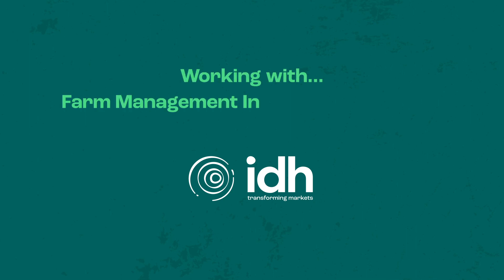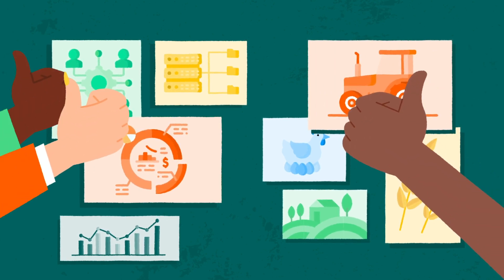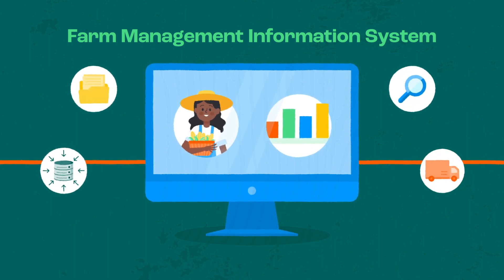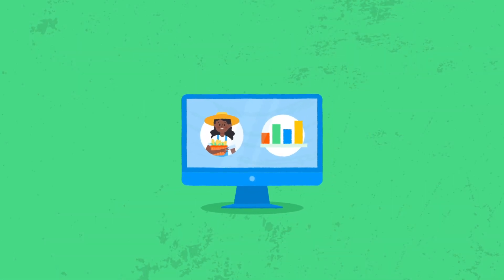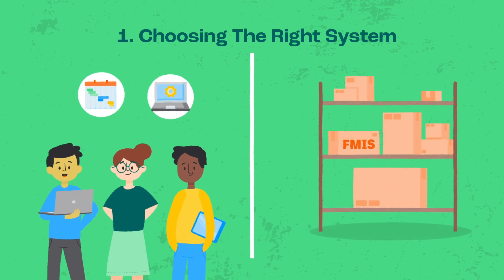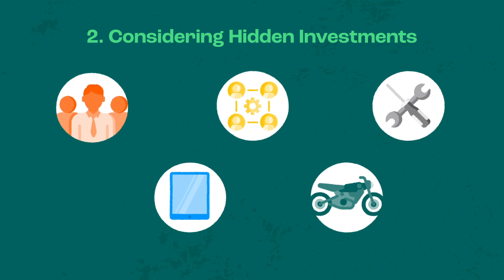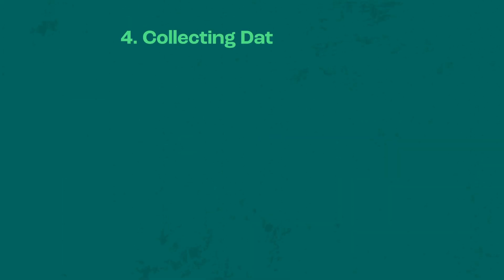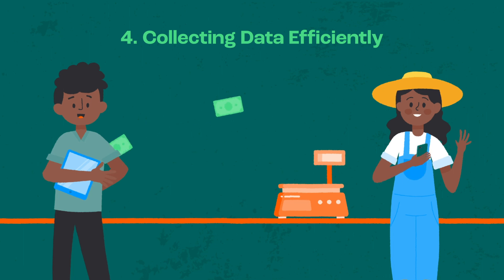Farm Management Systems: Explainer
Over the past few years, IDH has supported numerous businesses in setting up Farmer Management Information Systems (FMIS). From these experiences, both successes and failures, we’ve been able to capture some tips and best practices in this explainer video.